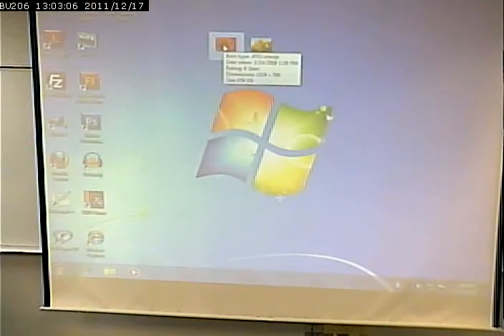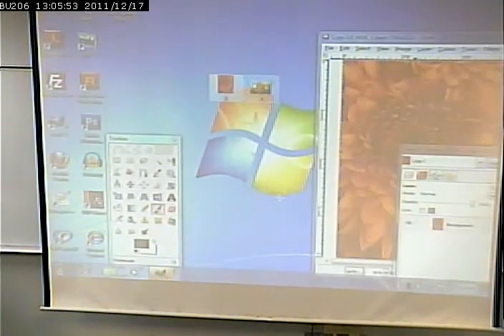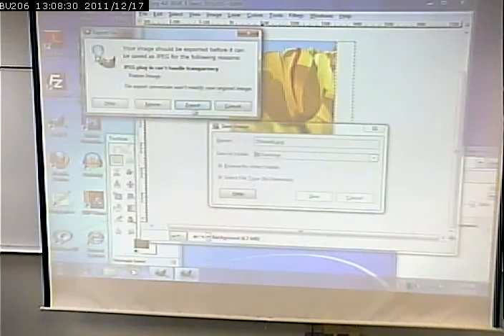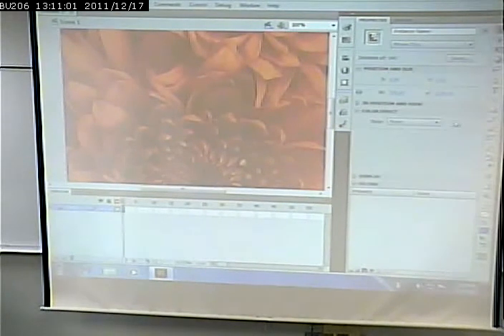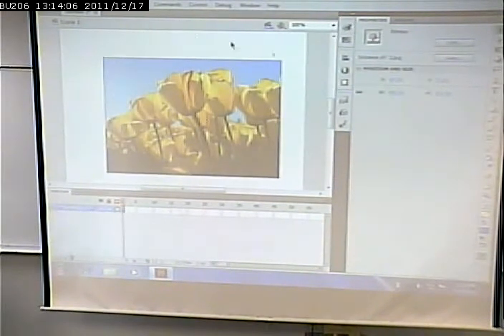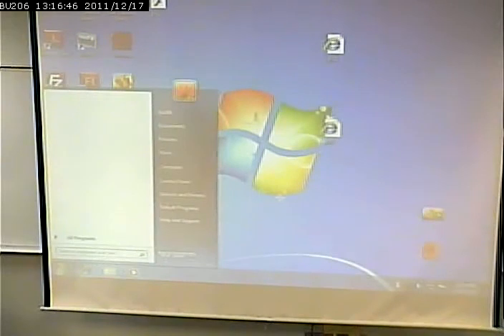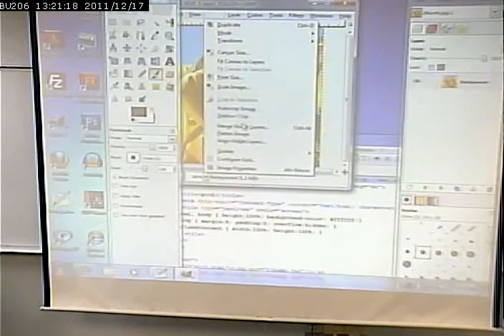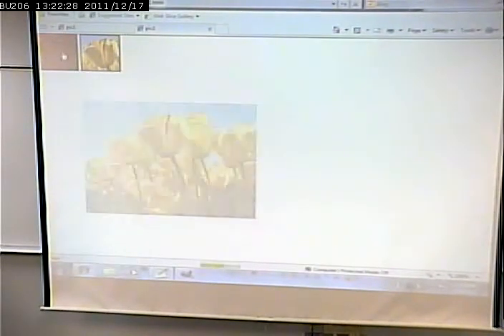CISS215 - Multimedia - 3/21/2012 - Part 1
navigating between animations